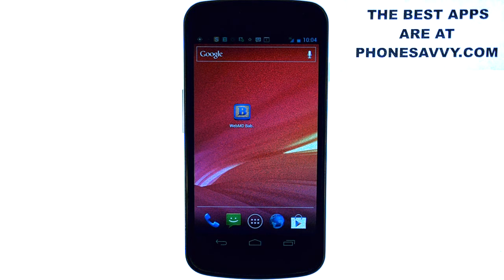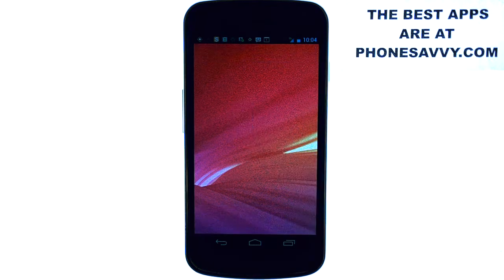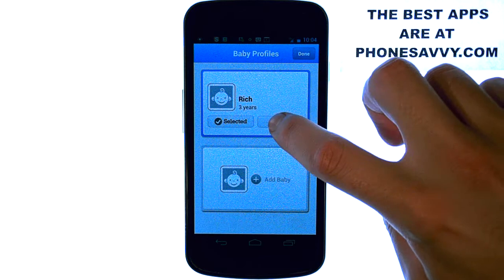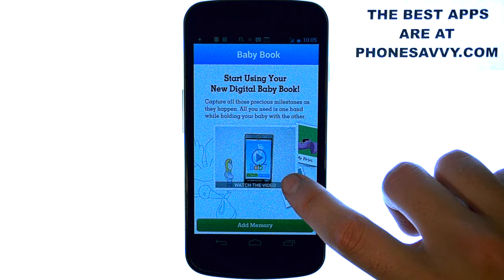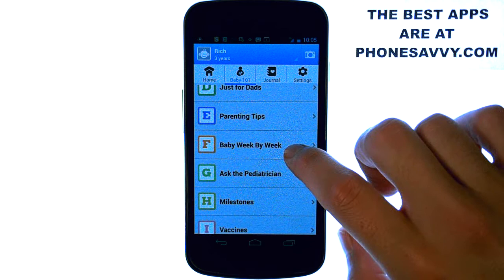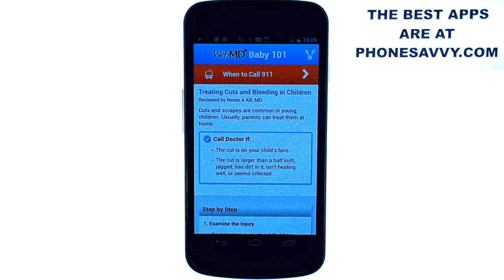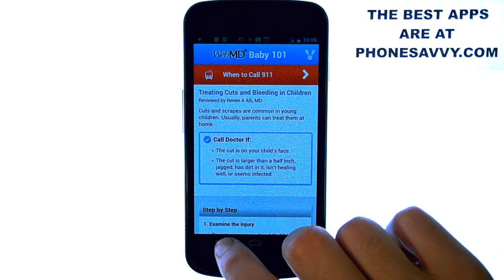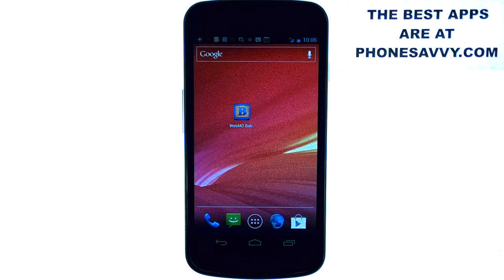WebMD Baby - App Review - A Pediatrician on Your Android Phone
Video that will show you how to use 'WebMD Baby', a free android application that is a must have for any parent